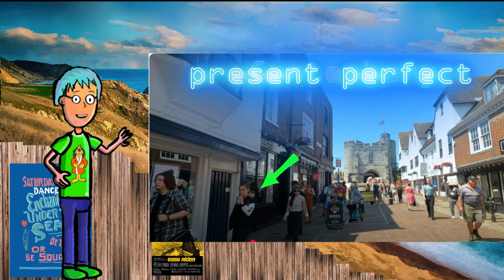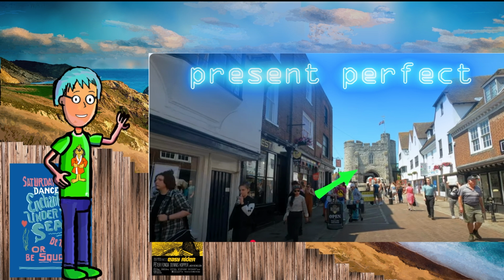Walking Tours: Use YouTube to speak English now!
In this video I will show you how to use walking tour videos on YouTube to become fantastic at speaking English.

Can't Keep Me Down (Instrumental) by Bob Bradley, License ID: D1zW6Ym8Nga

Drum 'n' Surf by Bob Bradley, License ID: 50MOzNKe96k